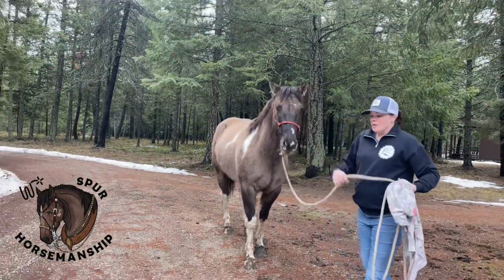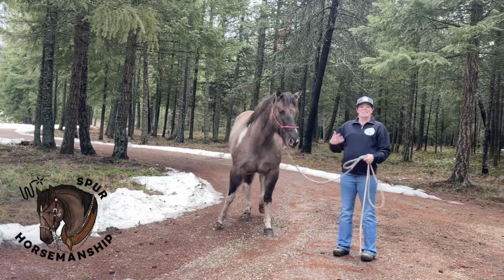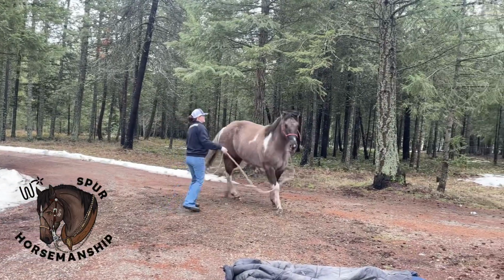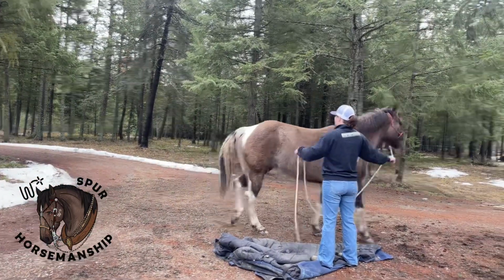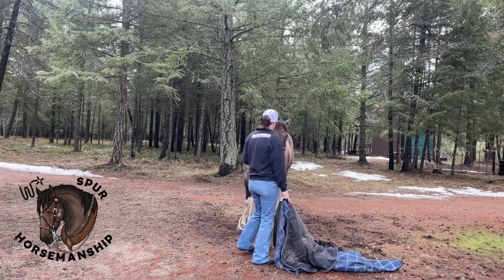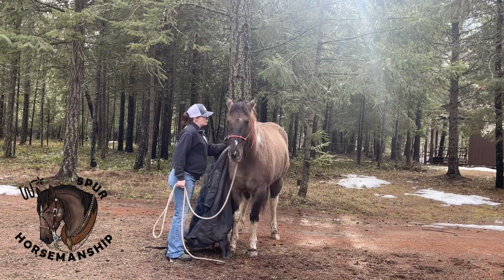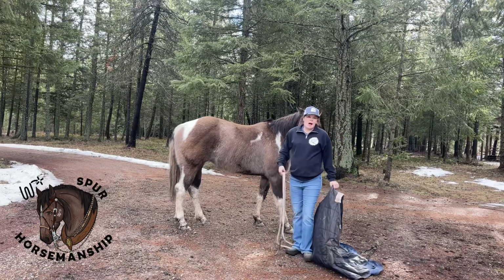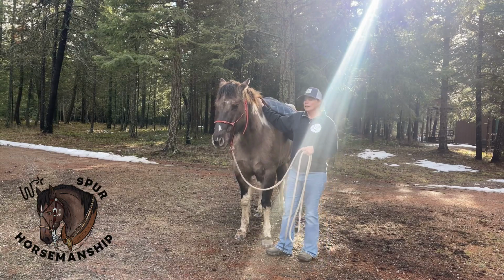How to overcome scary obstacles with your horse.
How to get your horse to stop having reactions to scary and new things and look to you for guidance and reassurance.